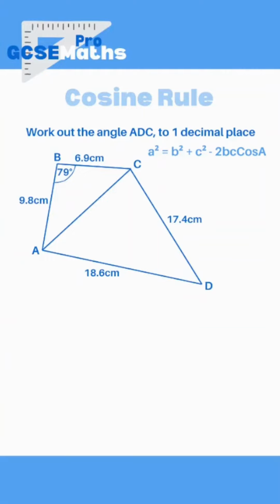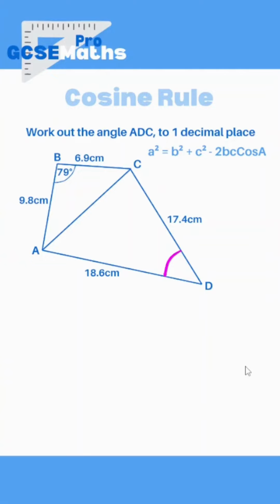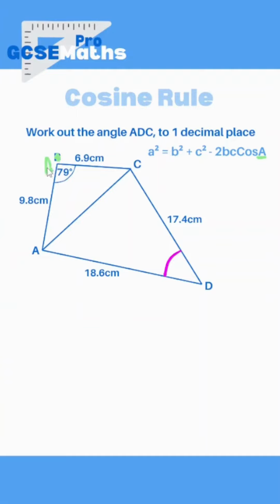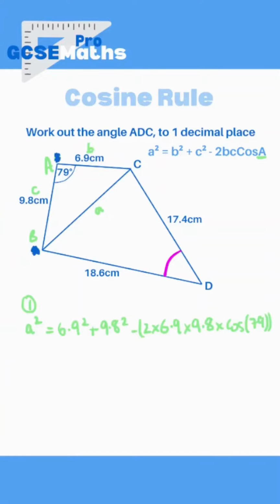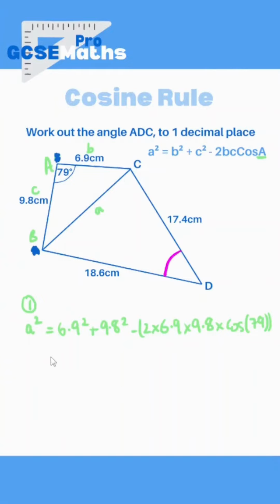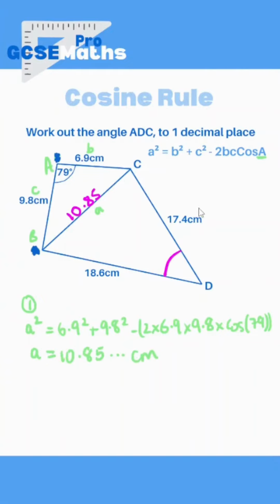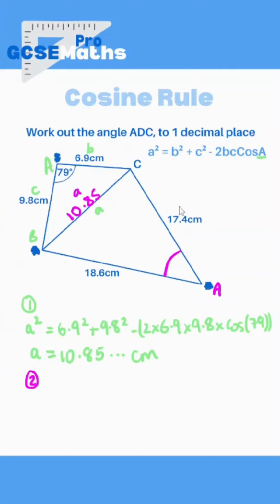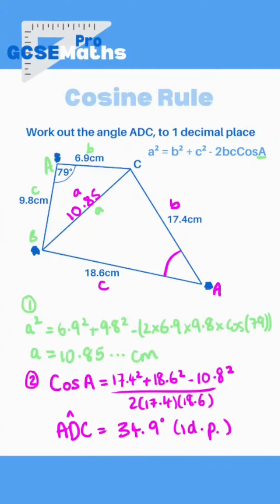Cosine Rule Trigonometry